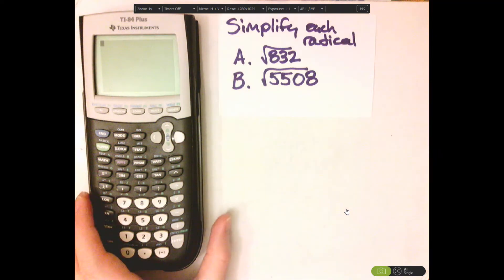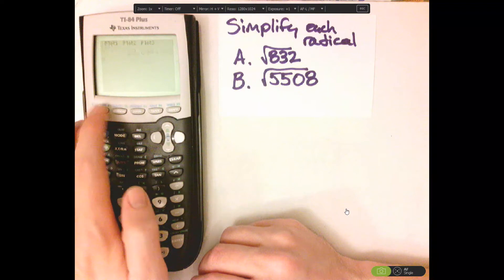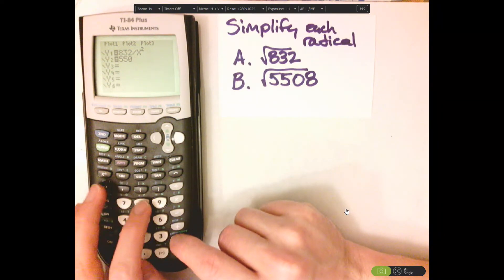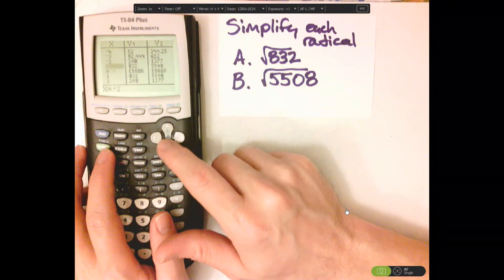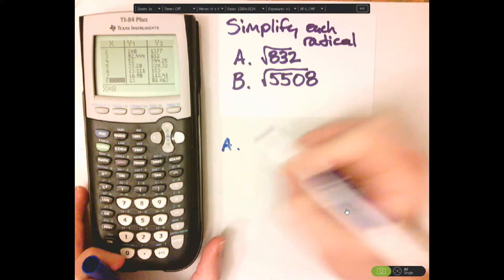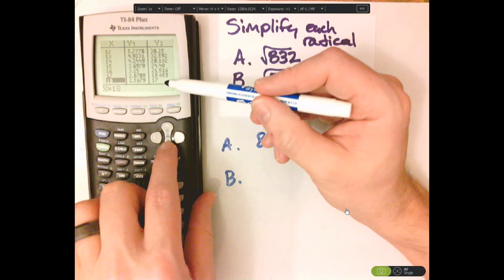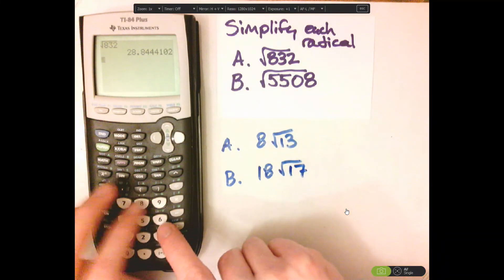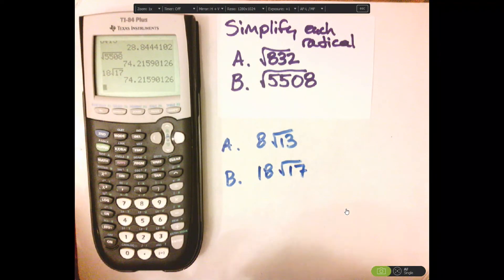math trick - algebra with TI-84 plus - simplifying a radical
With the TI-84 plus, I show a trick on how to simplify radicals or square roots using the table feature.